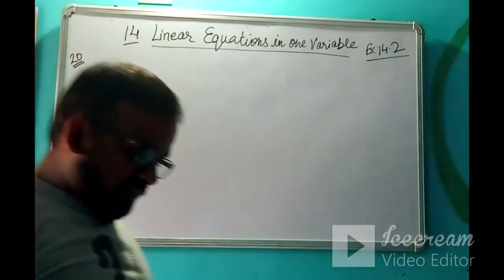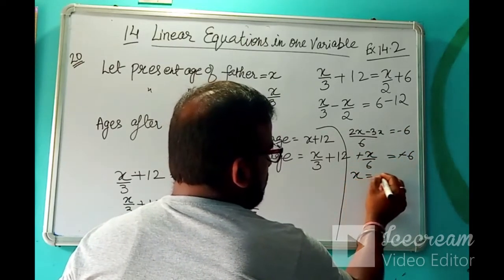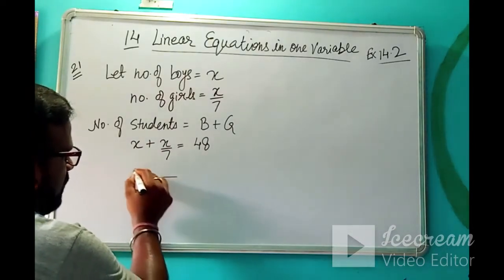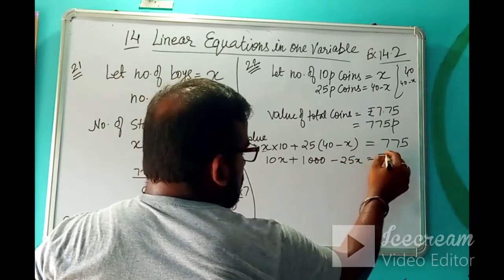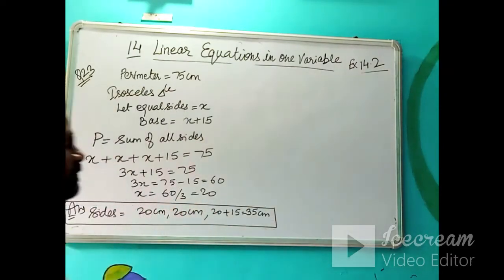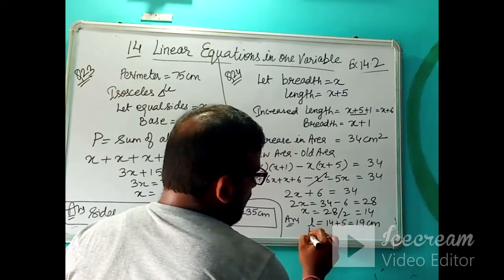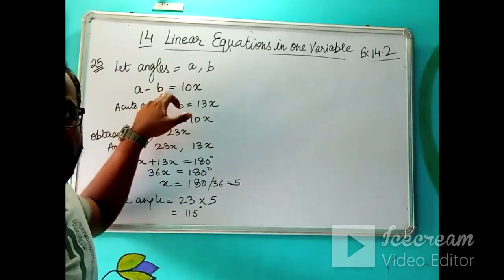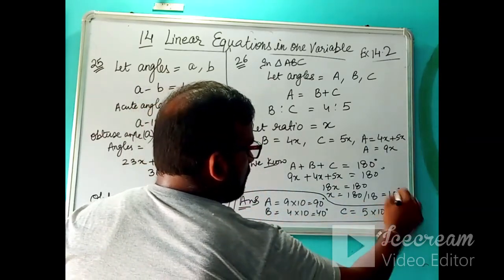CH 14 LINEAR EQUATIONS IN ONE VARIABLE 5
WORD PROBLEMS RELATED TO AGE AND GEOMETRY